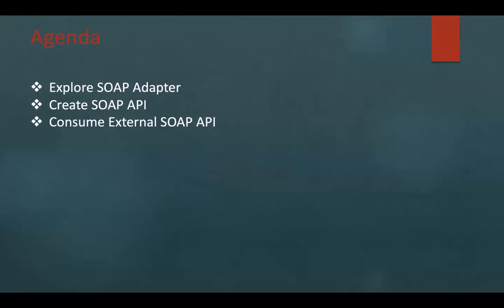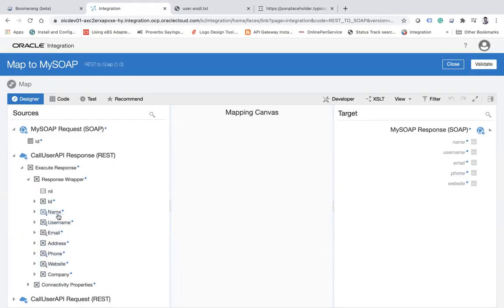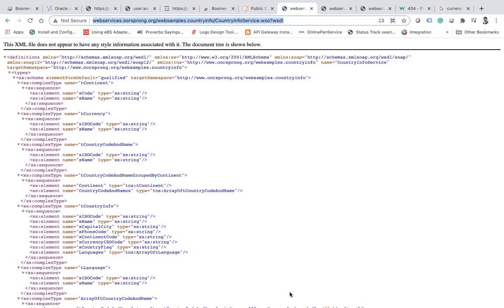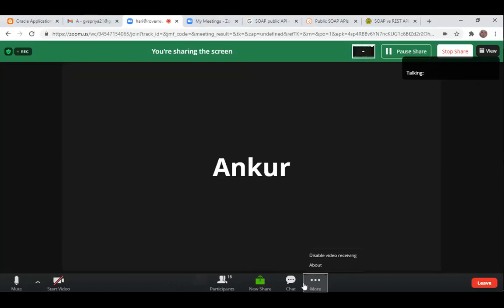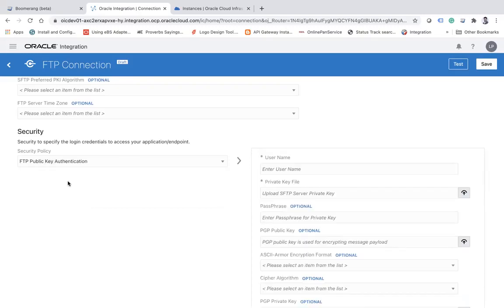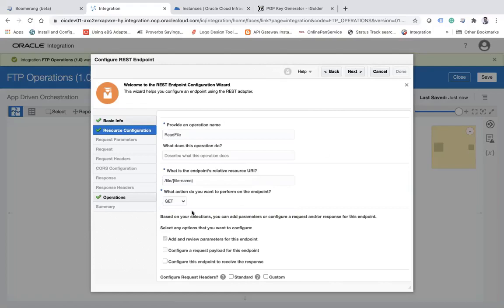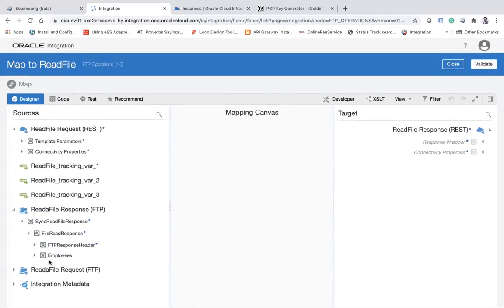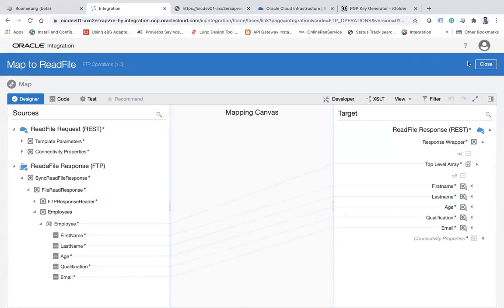Oracle Integration Cloud - Day 4